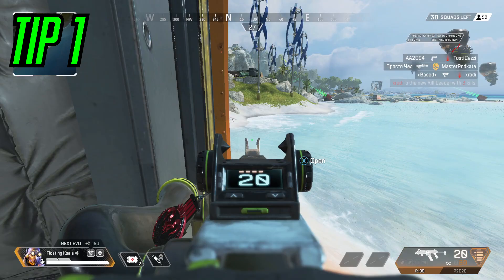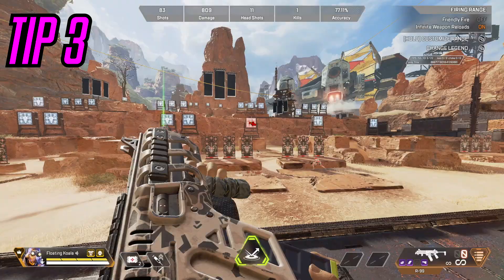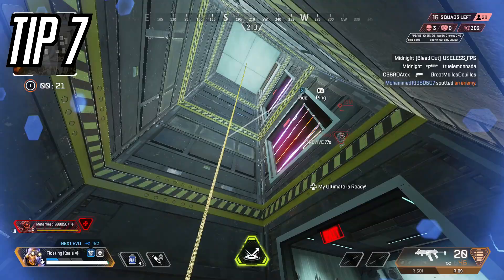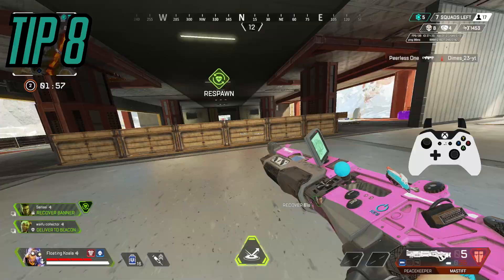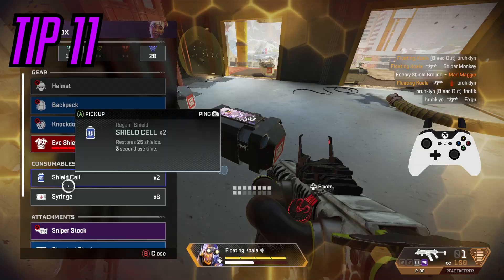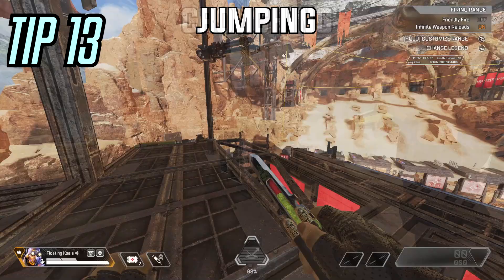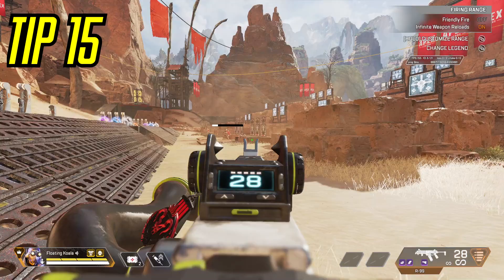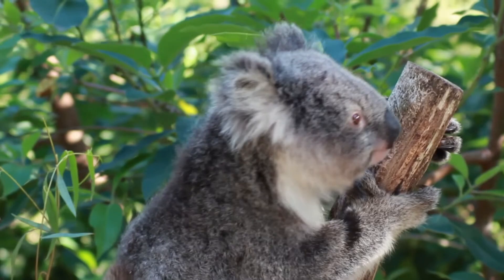15 Tips That Will CHANGE The Way You Play Apex FOREVER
Eat broccoli